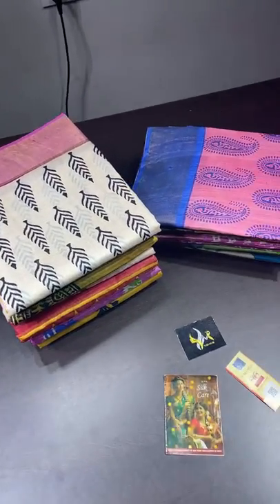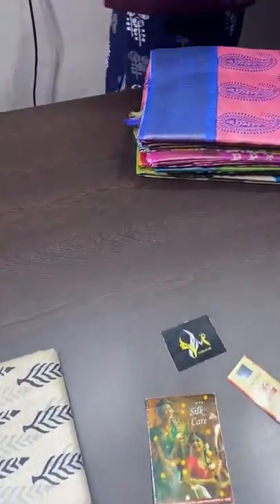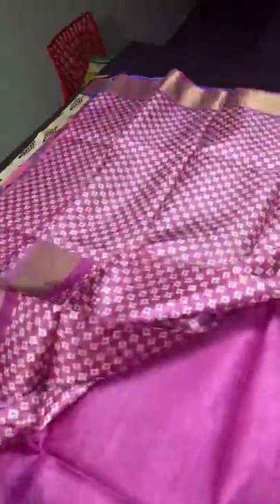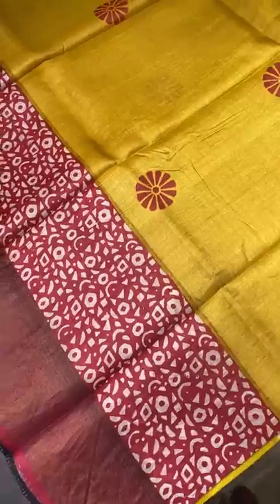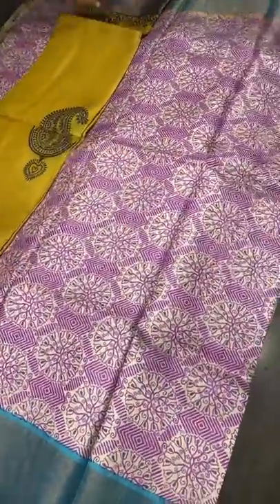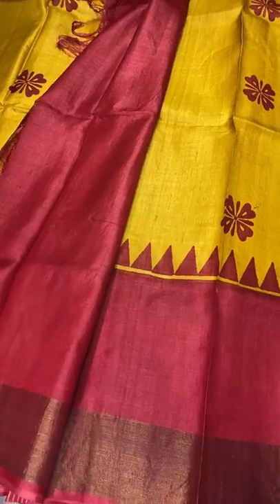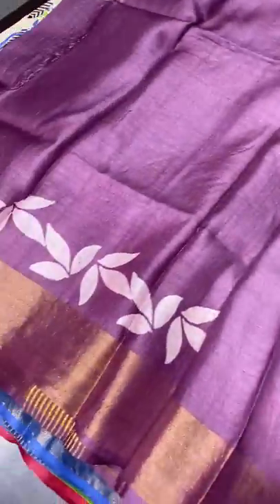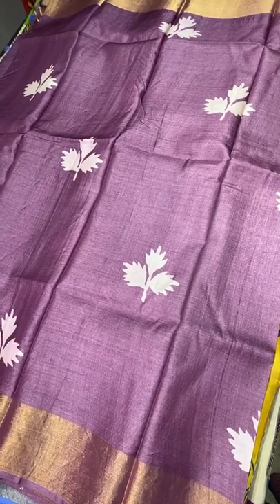Pure tussar silk sarees @4325 | Yugamugi 9789638283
NEW LAUNCH BOILED ACID WASH TUSSAR SILK SAREES @ RS 4325 DIGITAL PRINT @5450